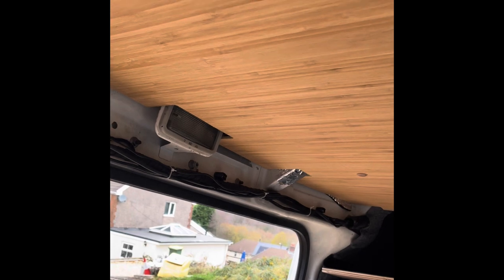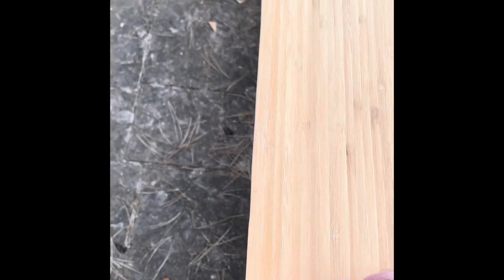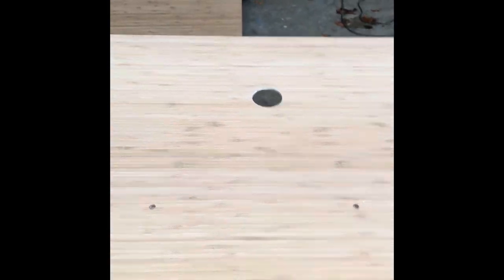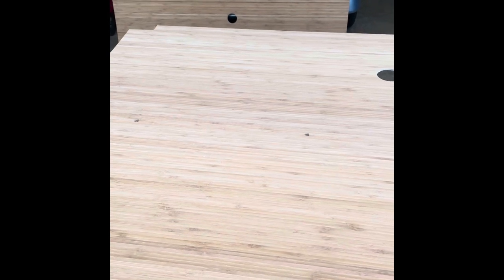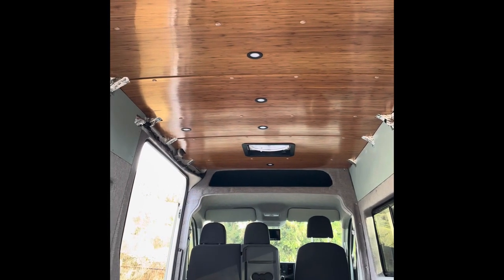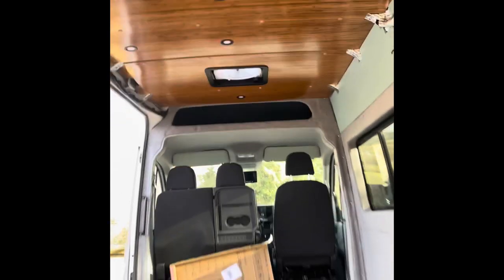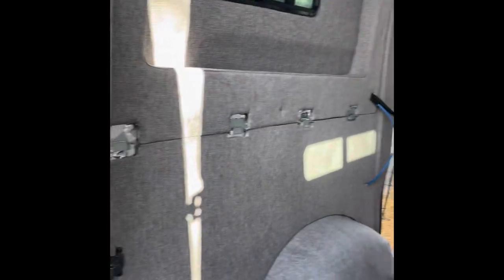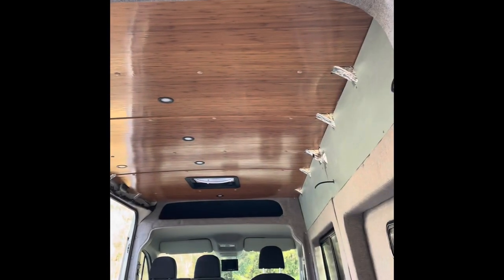VW Crafter campervan conversion Bamboo veneered ceiling panels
Finishing the ceiling on the install using the evomotion ceiling panels. We chose the bamboo veneered panels to give a nice wood grain finish. These panels are very lightweight compared to using alternatives, they come pre-cut and drilled enabling you to fit using the manufacturer fixings. I bought longer panel clips as they recommend which made it a simple enough install. Here’s the link below if you want to check them out .